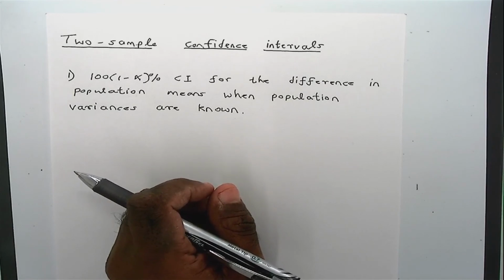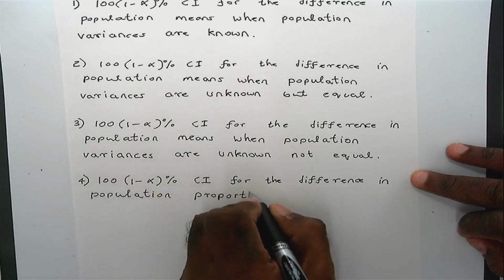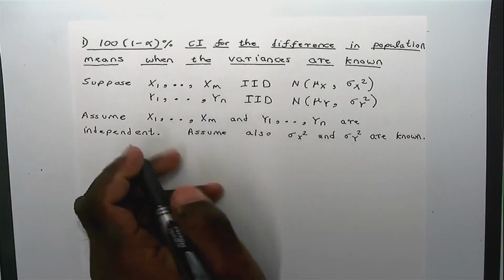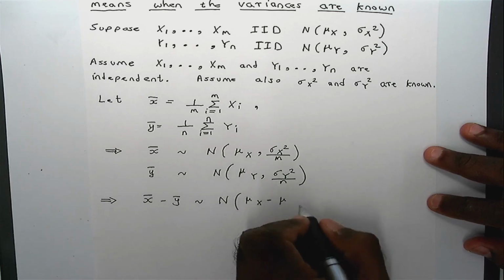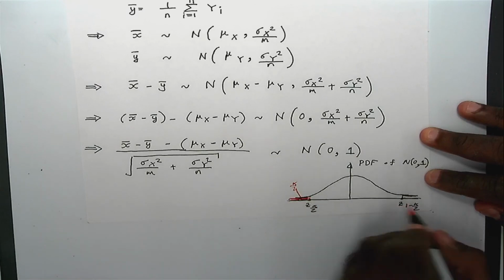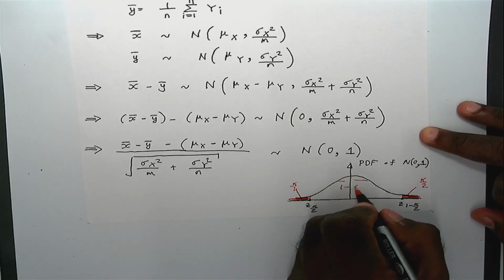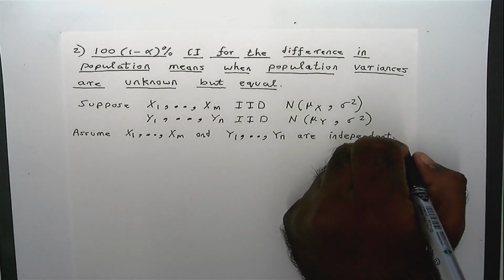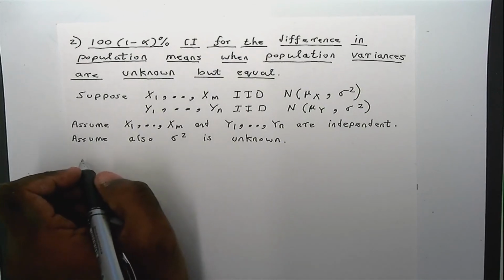Two Sample Confidence Intervals